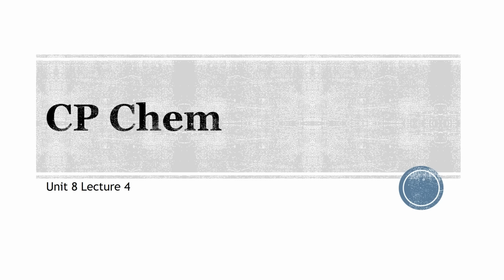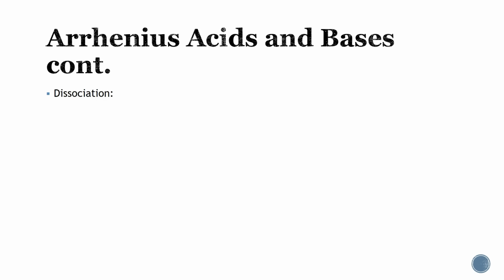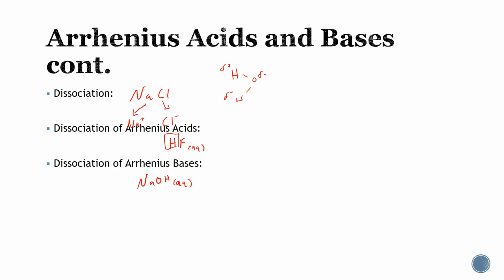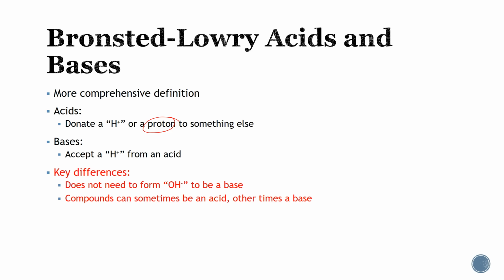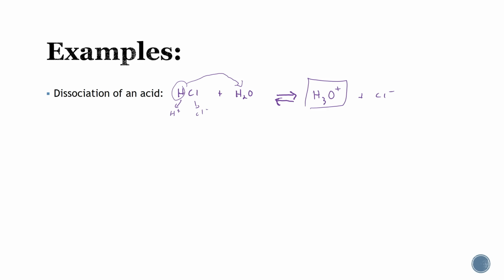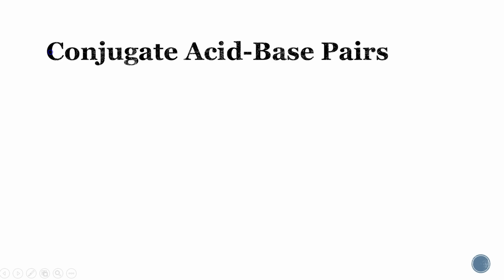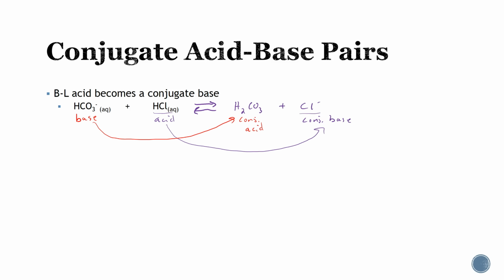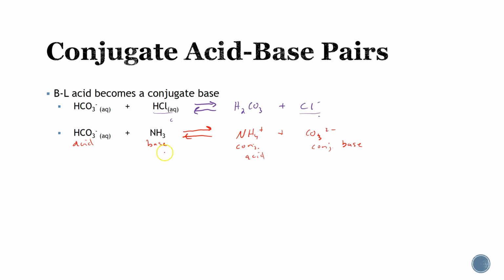Unit 8, Lecture 5: Acids and Bases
Provides insight into how we recognize or define acids and bases